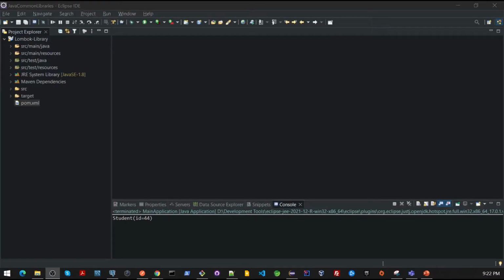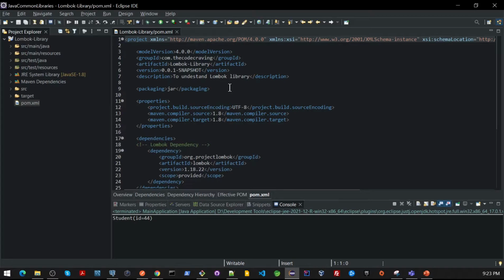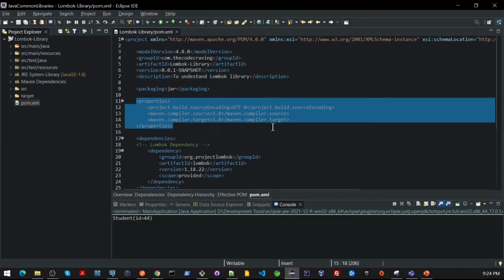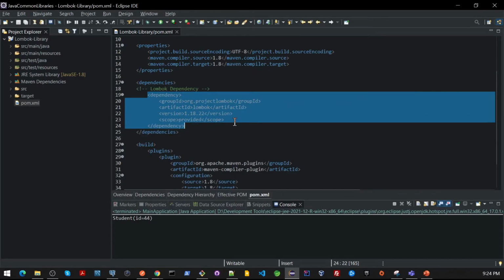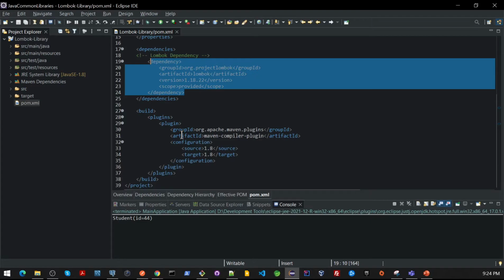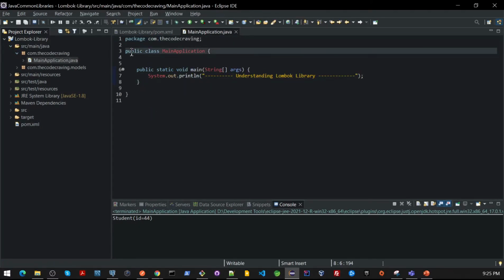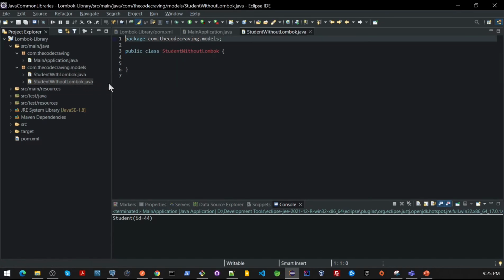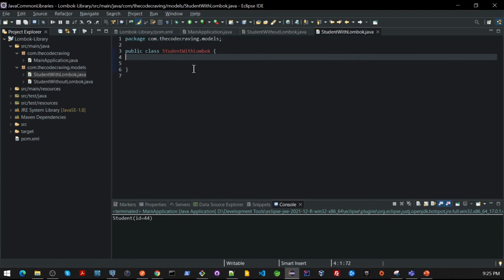Project Lombok | Maven Project Setup 02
In this video we are going to setup maven project with lombok jar and we will continue to use this project throughout the course. All examples discussed here will be uploaded on GitHub.

To set up lombok with any build tool, you have to specify that the lombok dependency is required to compile your source code, but does not need to be present when running/testing/jarring/otherwise deploying your code. Generally this is called a 'provided' dependency.